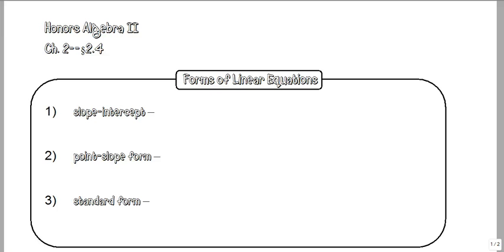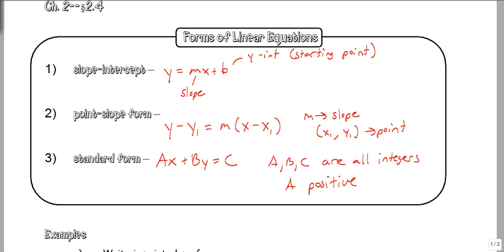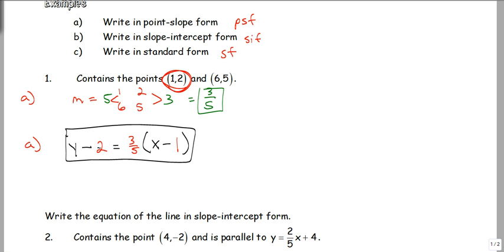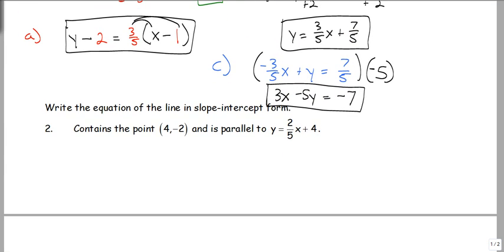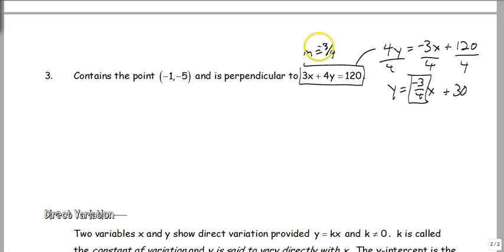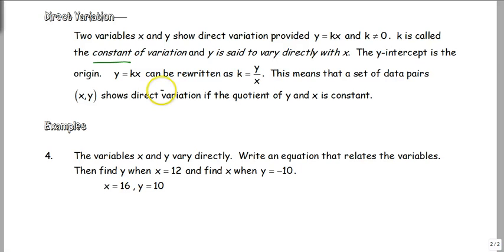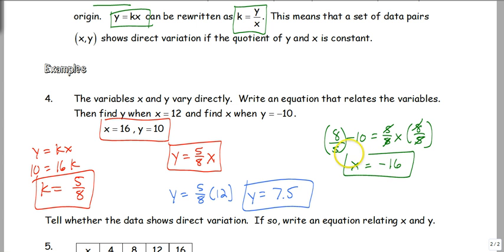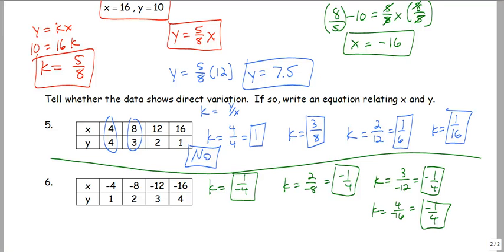HA2 CH 2 Day 4 2.4 video.mp4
Lesson on Point Slope, Slope intercept, and Standard Form